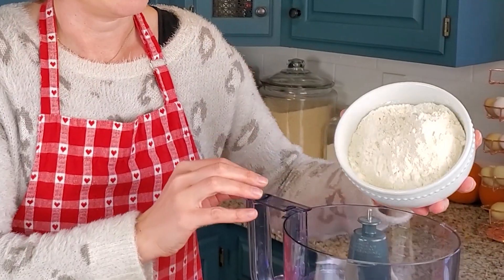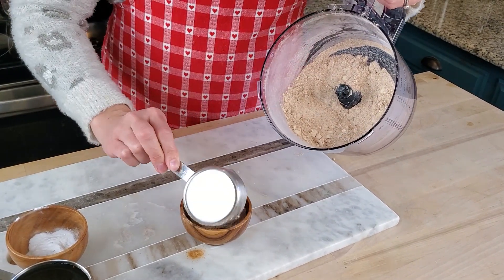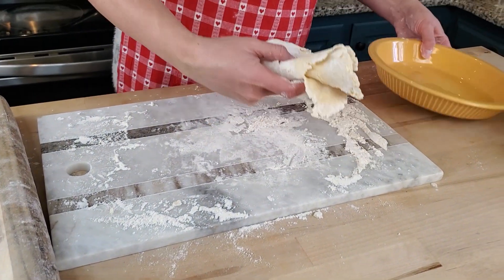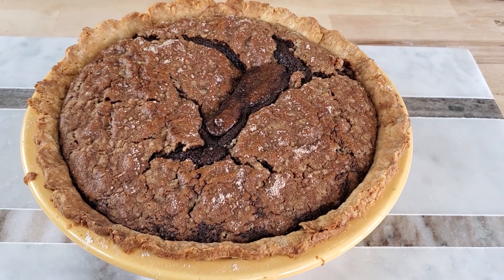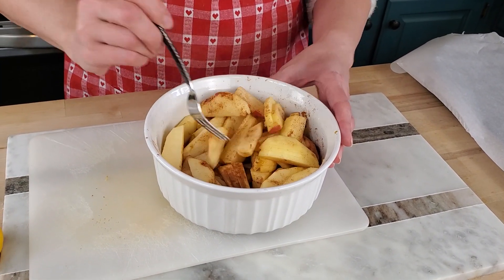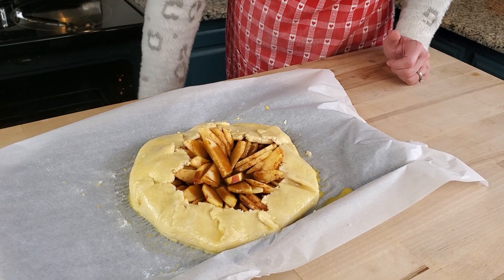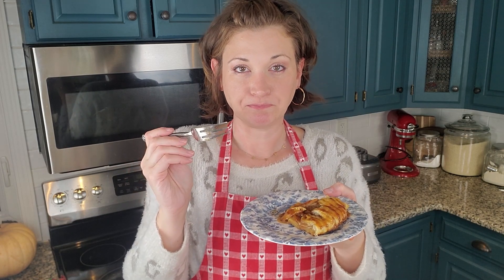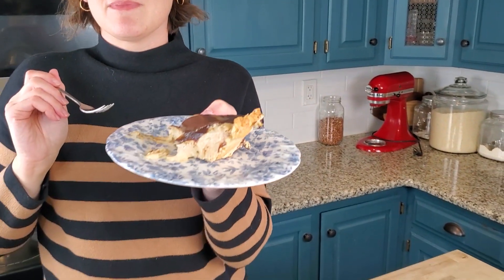Recipe Testing the Perfect Thanksgiving Pies: Amish Shoofly, Caramel Apple Galette & Peanut Butter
Today I'm recipe testing Thanksgiving pies (my kids are thoroughly excited to be my taste testers)!

My BFF Kelsey is also making pies today!  So, make sure to go over to her channel and check out her recipes as well.  They all sound UH-MAZING!  @seedandsparrowhomestead

Pie Crust:

2 sticks of butter
2 1/2 cups organic flour
1/2 tsp salt (we use redmonds)
1 TBL honey
1/4 - 1/2 cup iced water

Amish Shoofly Pie

Filling -

3/4 cup molasses
3/4 cup boiling water
1/2 tsp baking soda
1 egg

Crumbs-

1/2 stick of butter
3/4 cup organic flour
1/2 coconut sugar
1 tsp cinnamon
1/4 tsp cloves
1/4 tsp ginger
1/4 tsp nutmeg

Caramel Apple Galette-

3 medium sized apples
1 tsp cinnamon
zest of one lemon
1 tsp lemon juice

Caramel Syrup-

1 cup coconut sugar
1 cup heavy cream
1/2 tsp salt
splash vanilla

1 8oz package of cream cheese
1/2 cup of peanut butter
1/2 cup powdered coconut sugar
1 TBL tapioca starch
2 cups heavy whipping cream

Ganache-

1 cup chocolate chips
1/2 cup heavy whipping cream

Links to some of my favorite kitchen items and staples:
Wooden Measuring Spoons
Wooden Bowls (small)
Lodge Enamel Dutch Oven
Lodge Cast Iron Dutch Oven
Lodge Cast Iron Skillet (we have the 10.25" and 13.25")
Cast Iron Chainmail Scrubber
Enameled Cast Iron Pan
Banneton Basket and Bread Kit
KitchenAid Mixer
KitchenAid Glass Mixing/Measuring Bowl
Stainless Flat blade for KitchenAid
Stainless Whisk for KitchenAid
Ball Canning Utensil Set
Ball Complete Book of Home Preserving
KitchenAid Immersion Blender
Redmond Real Salt